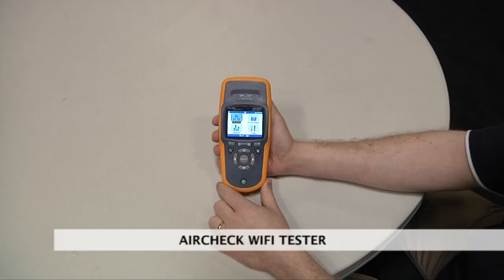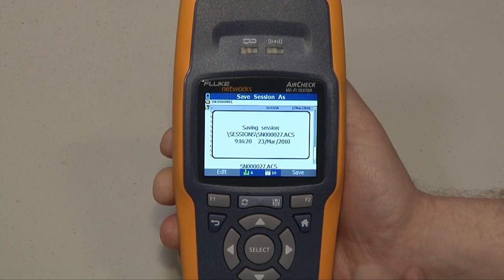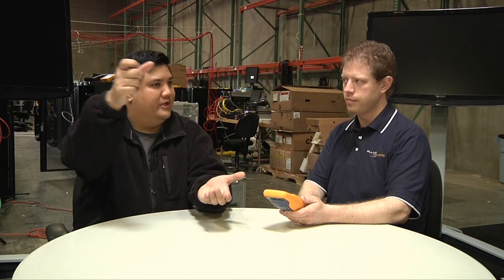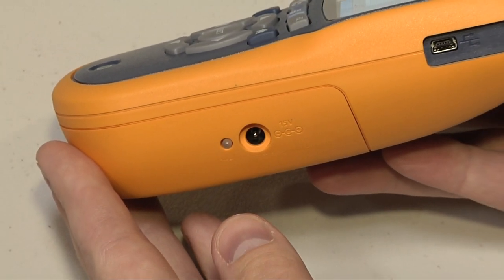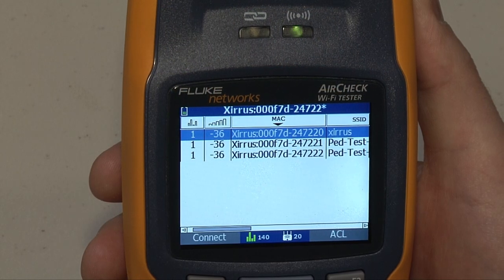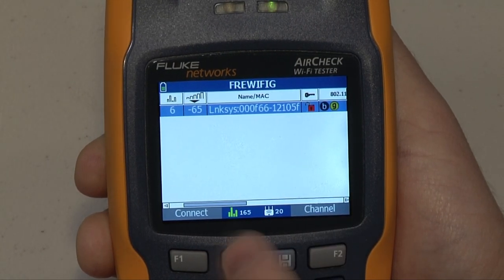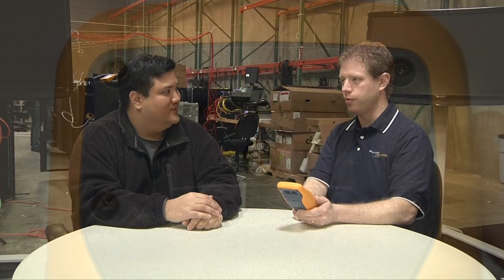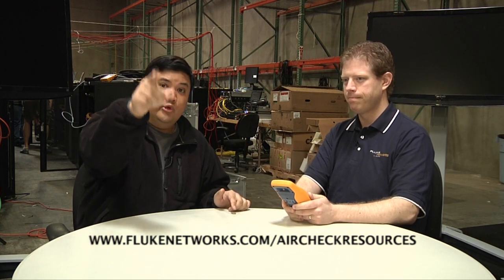Interop Las Vegas 2010 - Fluke's AirCheck puts wireless at your Fingertips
Fluke has always provided some of the best gear for troubleshooting your network. From the economical LinkRunner to the uberGeekTastic EtherScope, Fluke has the tools that keep us IT guys drooling. With the addition of their brand-spanking-new AirCheck, Fluke now takes their expertise with wired networks and takes a shot at the wild-west world of wireless.